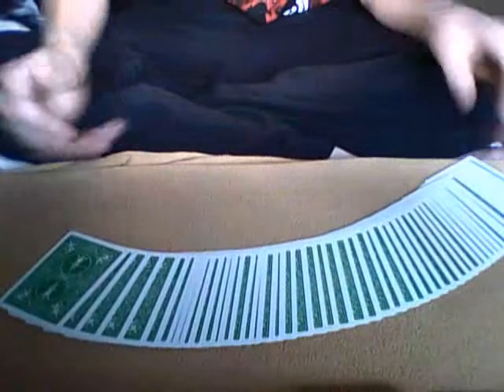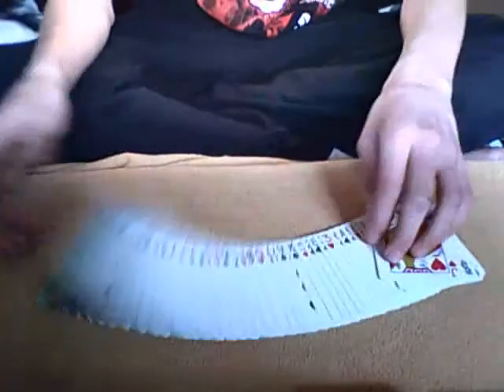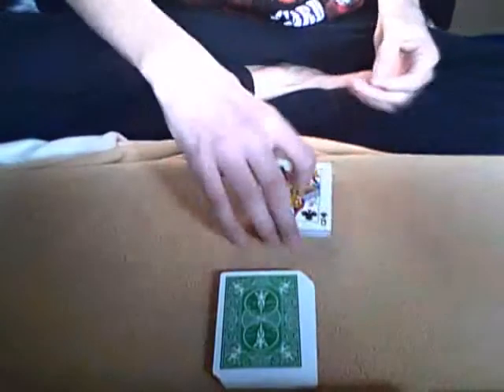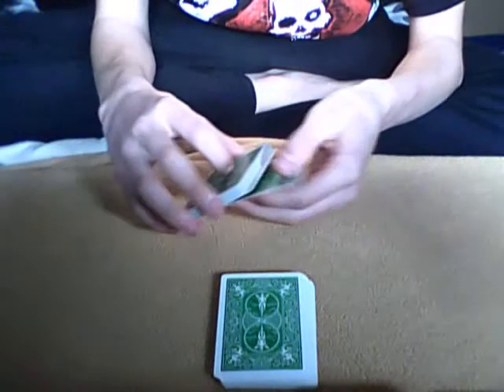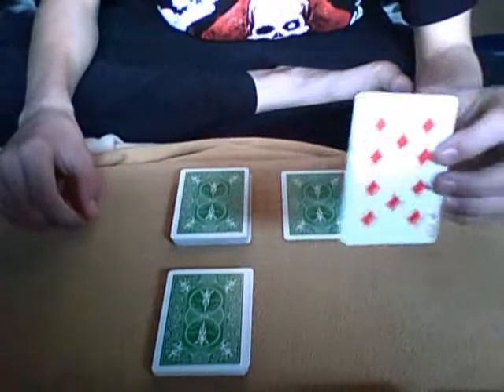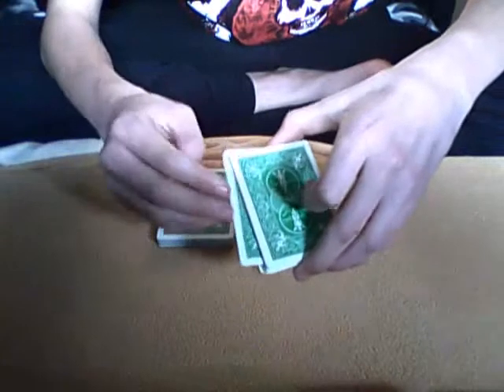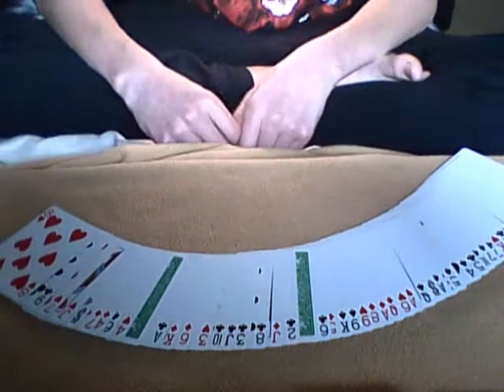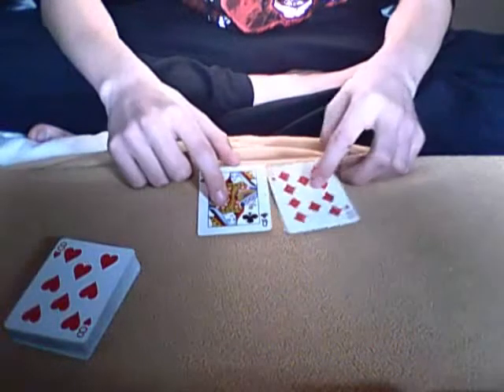Simple Card Trick: Do as I Do (Tutorial)